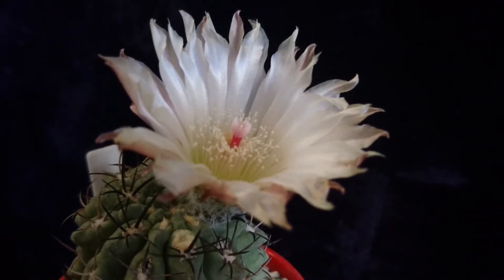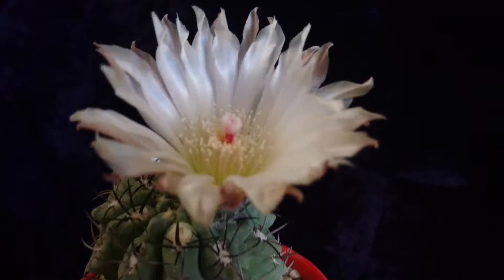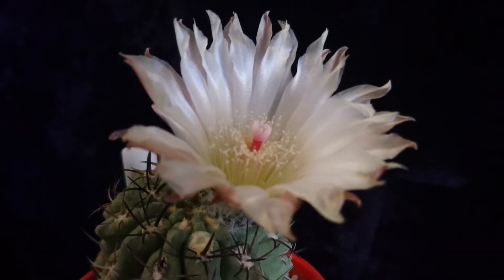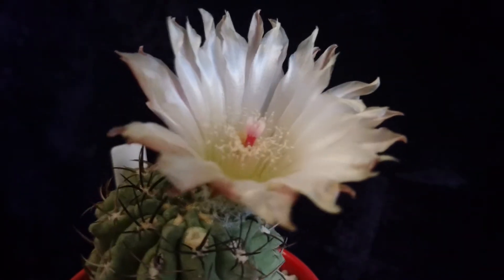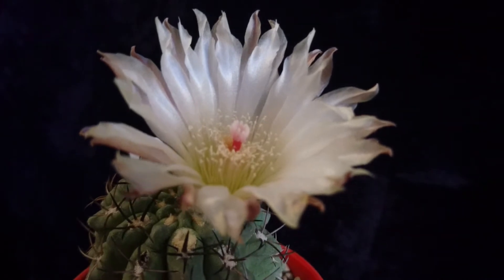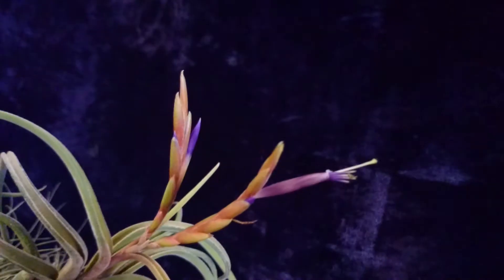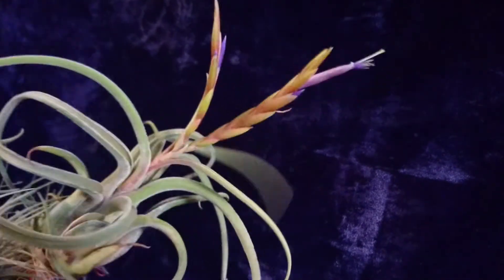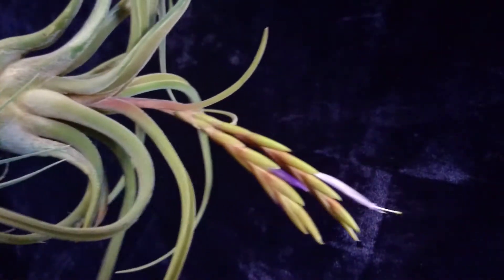Few words about my Neoporteria and tillandsia caput-medusae